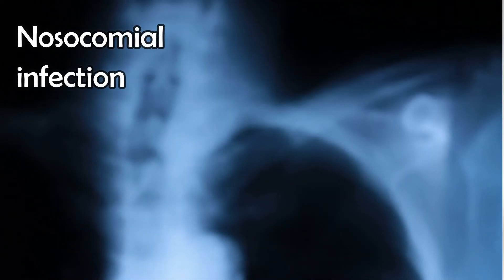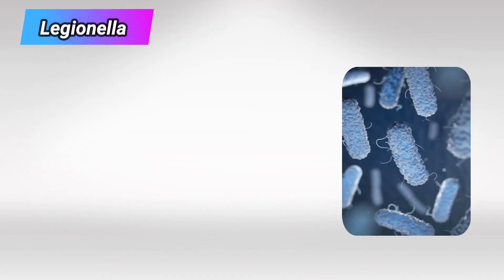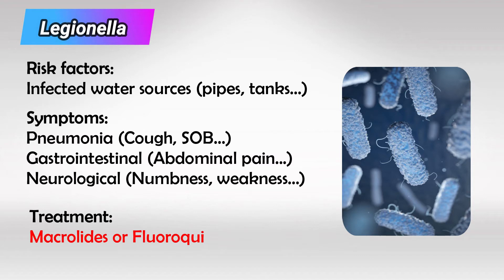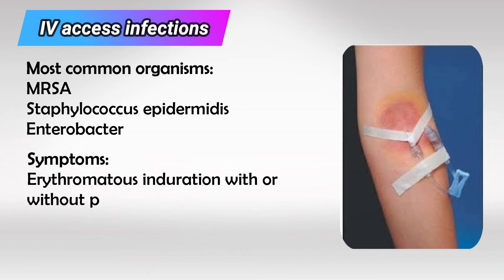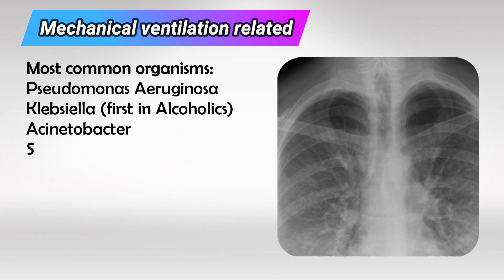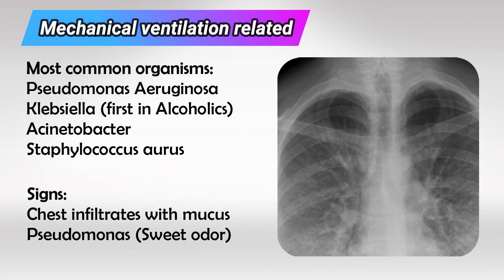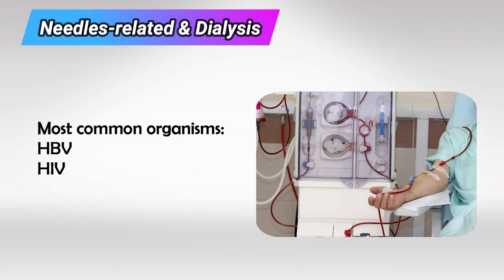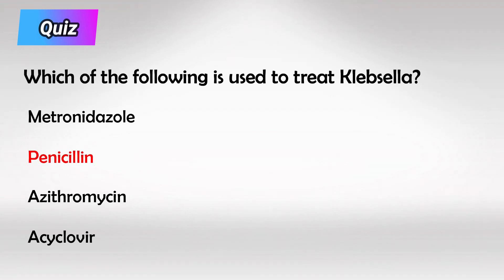Hospital-Acquired Infections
Hospital infections, also known as healthcare-associated infections (HAIs) or nosocomial infections, are infections that patients acquire while receiving medical treatment in a healthcare facility, such as hospitals, clinics, nursing homes, and other healthcare settings. These infections can occur as a result of receiving medical care, and they are not present or incubating at the time of admission.

Hospital infections can be caused by a wide range of pathogens, including bacteria, viruses, fungi, and parasites. The risk of acquiring a hospital infection is influenced by factors such as the patient's immune system, the type and duration of medical treatment, the cleanliness and hygiene practices of the healthcare facility, and the prevalence of the pathogens in the surrounding environment.

Common types of hospital infections include:

1. Urinary Tract Infections (UTIs): UTIs are one of the most common hospital-acquired infections. They can occur when urinary catheters are used, which can introduce bacteria into the urinary tract.

2. Surgical Site Infections (SSIs): SSIs occur at the site of a surgical incision. They can be superficial or involve deeper tissues, and they are often linked to poor surgical techniques, inadequate sterilization, or post-operative wound care.

3. Central Line-Associated Bloodstream Infections (CLABSIs): These infections are associated with central venous catheters, which are inserted into large veins for various medical treatments. Bacteria can enter the bloodstream through these catheters, leading to serious infections.

4. Ventilator-Associated Pneumonia (VAP): Patients on mechanical ventilators are at risk of developing pneumonia due to the presence of the breathing tube and the increased susceptibility to respiratory infections.

5. Catheter-Associated Bloodstream Infections (CA-BSIs): Similar to CLABSIs, these infections involve the bloodstream and are linked to the use of intravenous catheters.

6. Gastrointestinal Infections: These infections can be caused by bacteria like Clostridium difficile (C. diff), which can proliferate when patients are on antibiotics and disrupt the normal gut flora.

7. Infections of the Skin and Soft Tissues: Bedsores (pressure ulcers) can become infected, and other skin injuries or wounds can also lead to infections.

Preventing hospital infections is a crucial aspect of patient safety and healthcare quality. Healthcare facilities implement various strategies to reduce the risk of these infections, including:

- Hand Hygiene: Regular and proper handwashing by healthcare workers is one of the most effective measures to prevent the spread of infections.

- Sterilization and Disinfection: Proper cleaning, sterilization, and disinfection of medical equipment and surfaces can prevent the transmission of pathogens.

- Isolation Precautions: Isolating patients with known infections or those at risk of spreading infections can limit their exposure to others.

- Antibiotic Stewardship: Appropriate use of antibiotics helps prevent the development of antibiotic-resistant infections.

- Proper Wound Care: Ensuring that surgical wounds and other wounds are properly cared for reduces the risk of infection.

- Catheter Care: Implementing proper catheter insertion techniques and timely removal of catheters can prevent catheter-associated infections.

Reducing hospital infections requires a multi-faceted approach involving healthcare providers, administrators, patients, and visitors to ensure a safe healthcare environment for everyone.